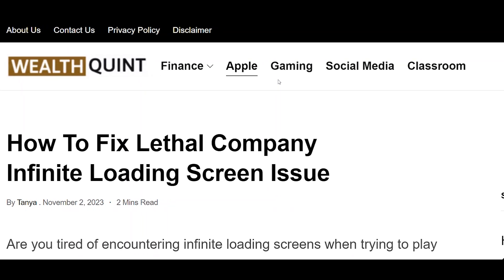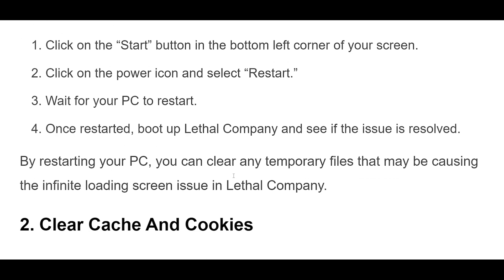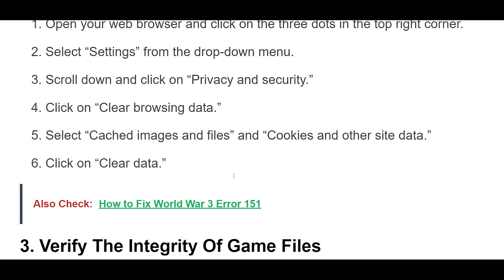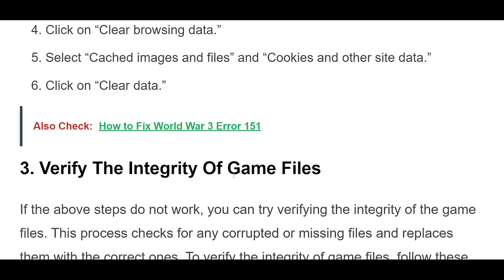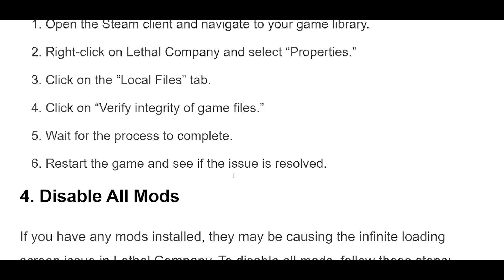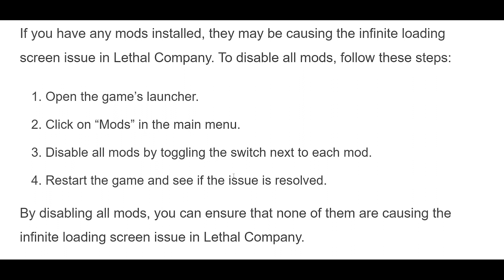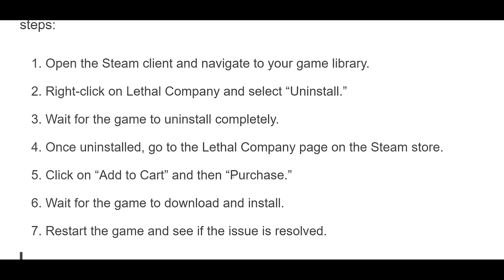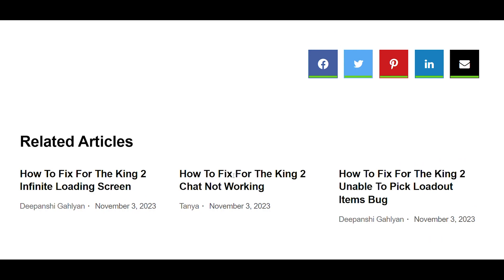How To Fix Lethal Company Infinite Loading Screen Issue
Are you tired of encountering infinite loading screens when trying to play Lethal Company? This issue can be frustrating and prevent you from fully enjoying the game. But don’t worry, there are solutions to fix this problem.

00:15 Restart Your PC
00:43 Clear Cache And Cookies
01:35 Verify The Integrity Of Game Files
02:25 Disable All Mods
03:10 Uninstall And Redownload The Game